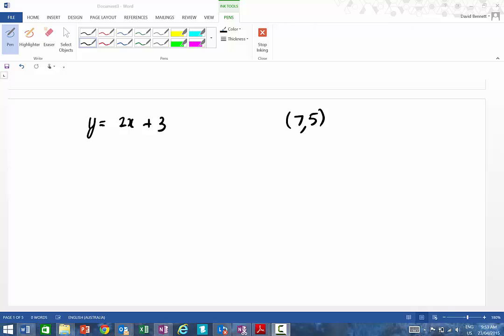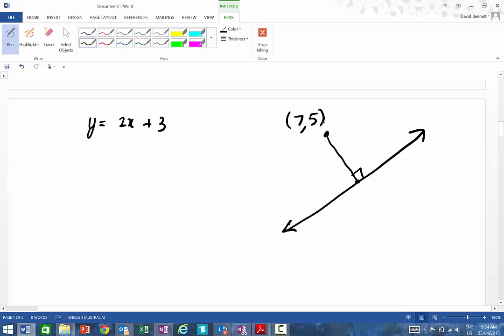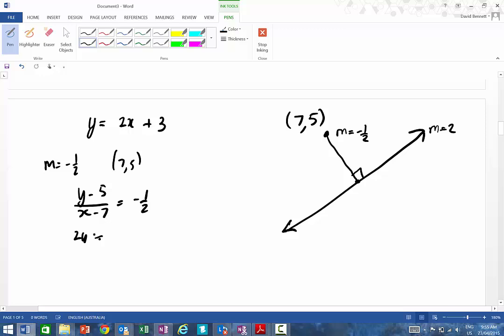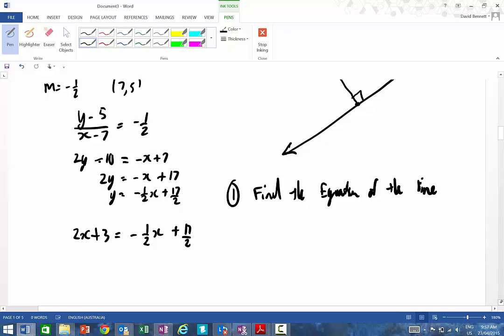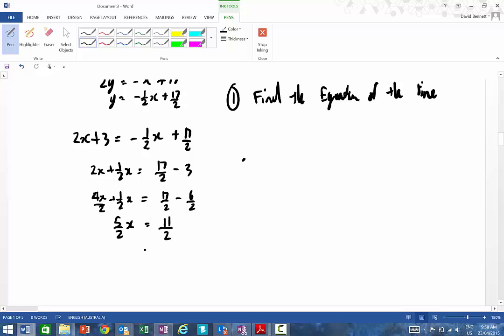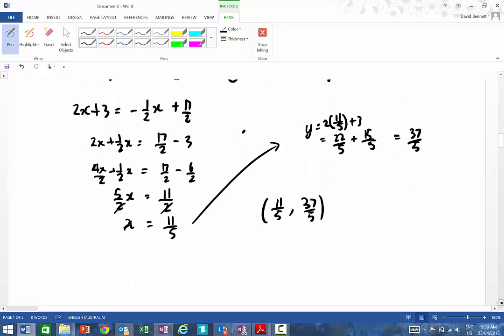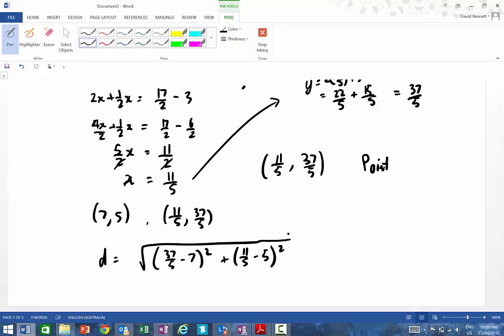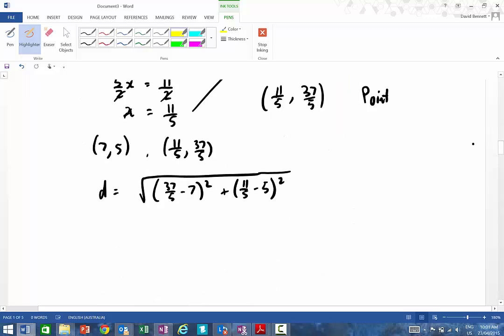Distance to a Line